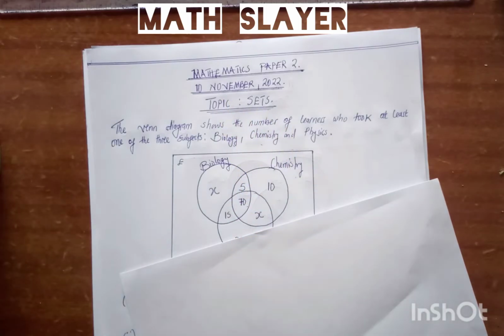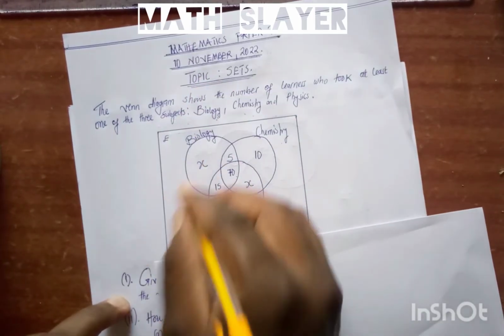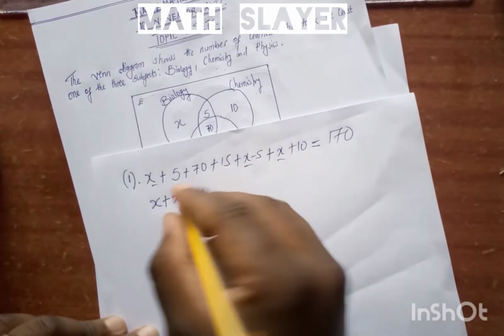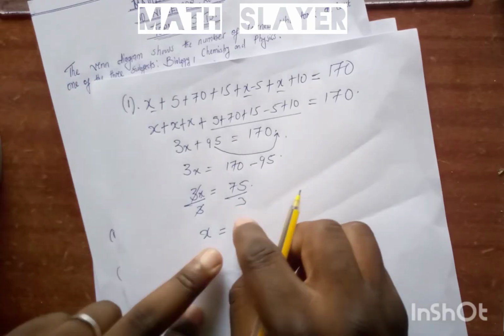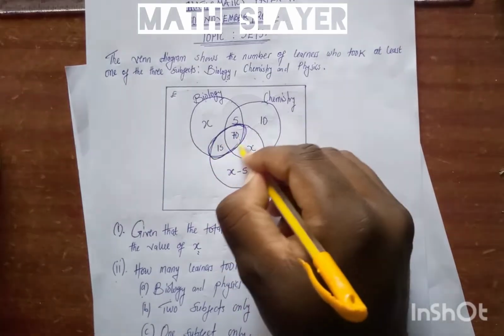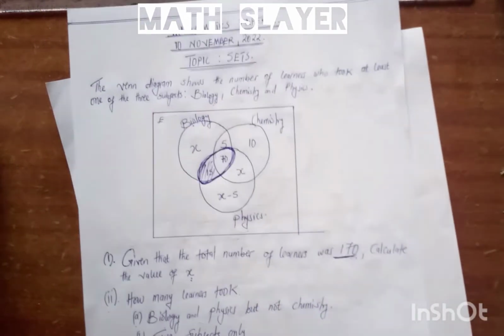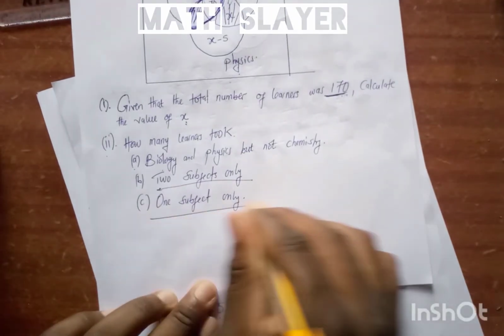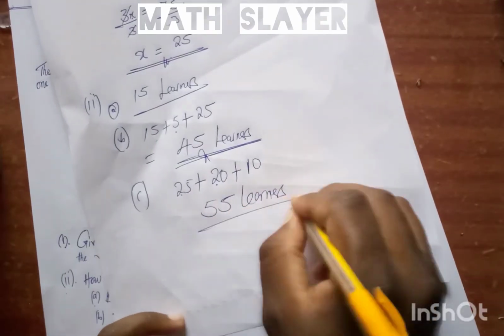2022 examination: SET Question